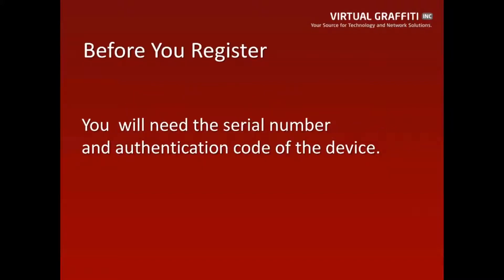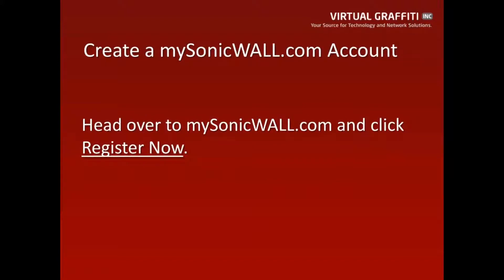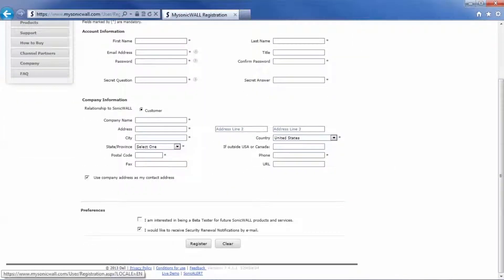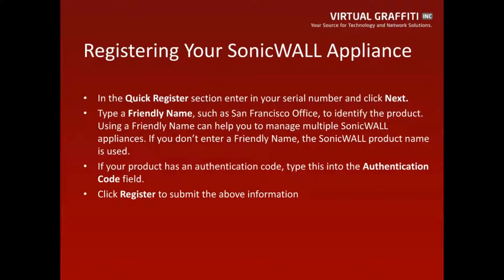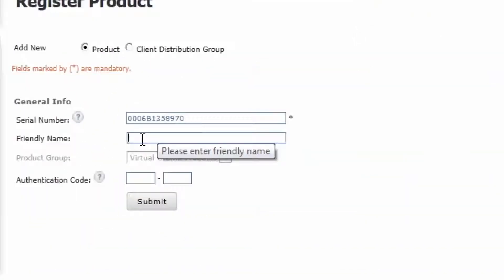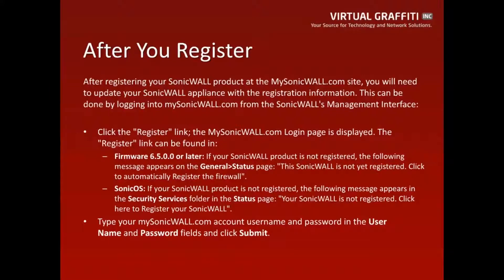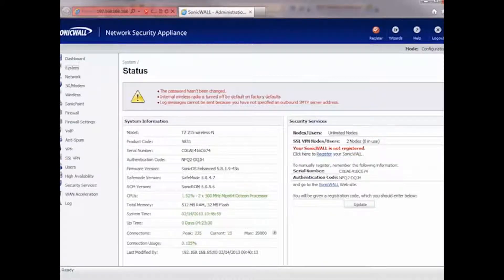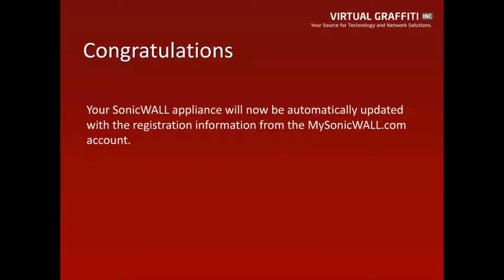Registering a SonicWALL Appliance on MySonicWALL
Follow this quick guide to register your SonicWALL Appliance on mySonicWALL.com